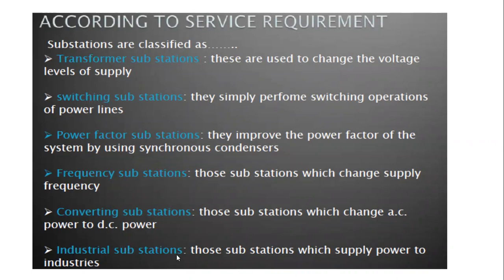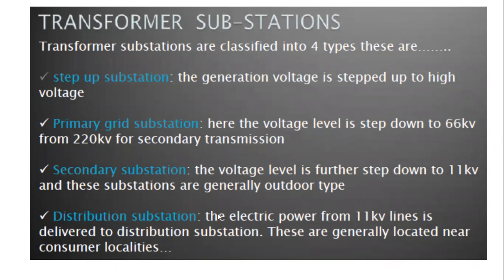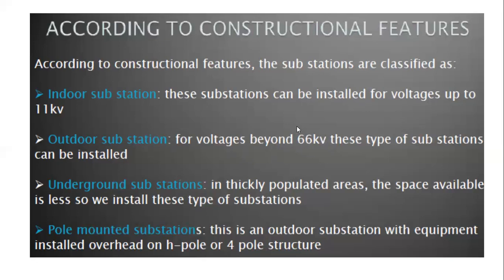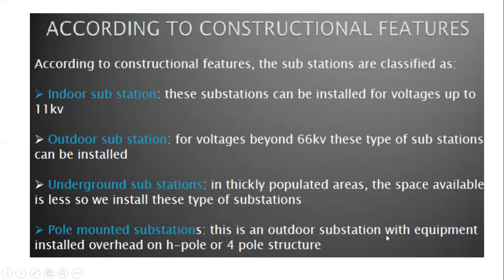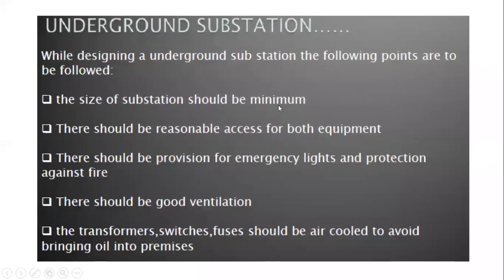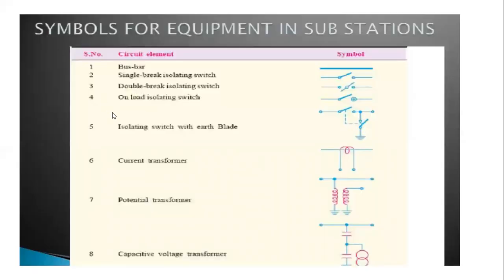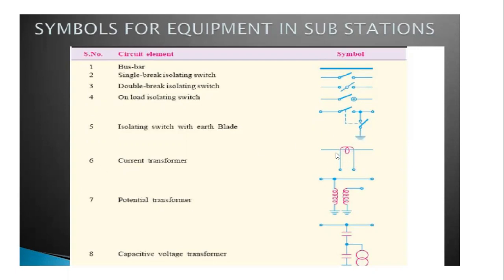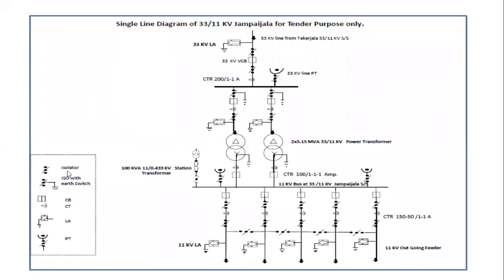JNTUK R19 II EEE II SEM SUBJECT PS I,UNIT 3,LECTURE NO 24,TOPIC CLASSIFICATION OF SUBSTATIONS